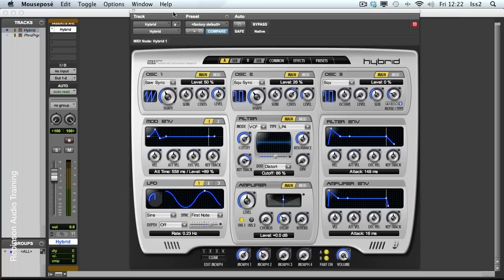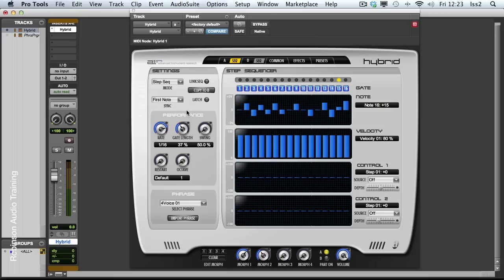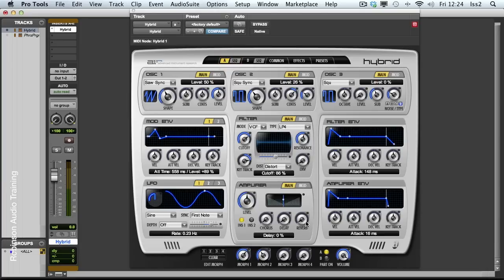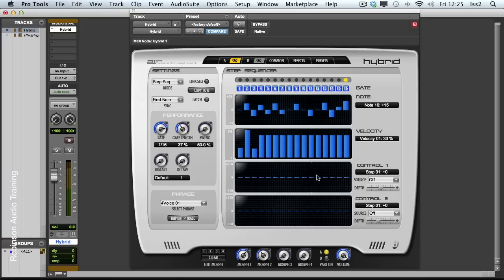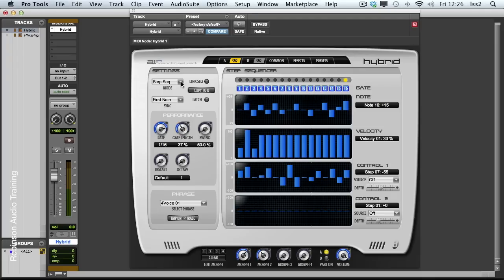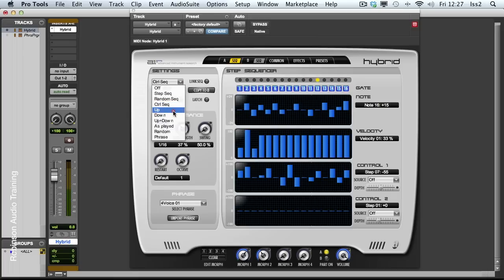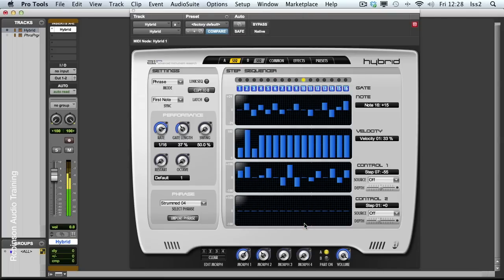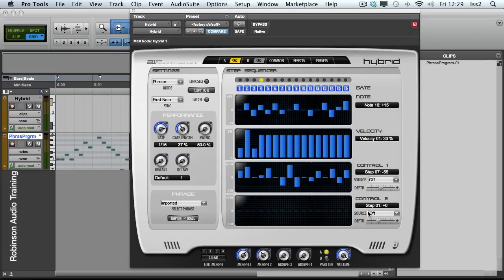Hybrid Part 4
Getting to grips with the Hybrid synth in Pro Tools